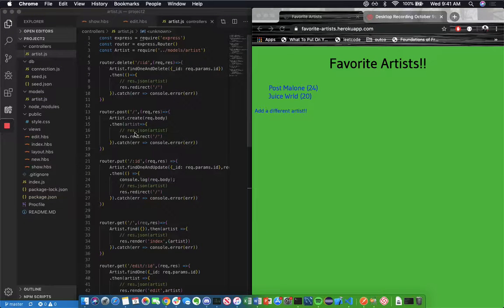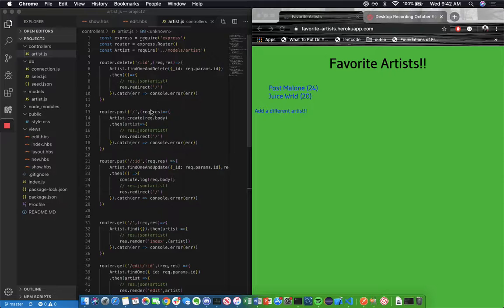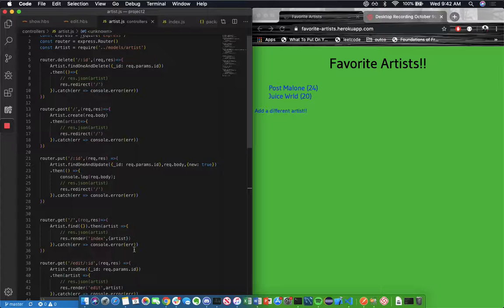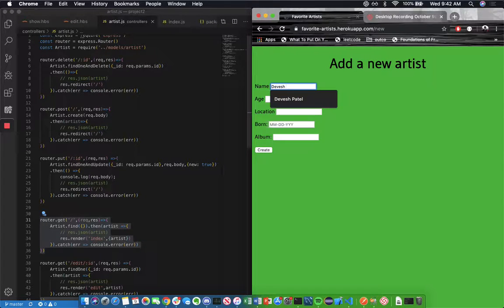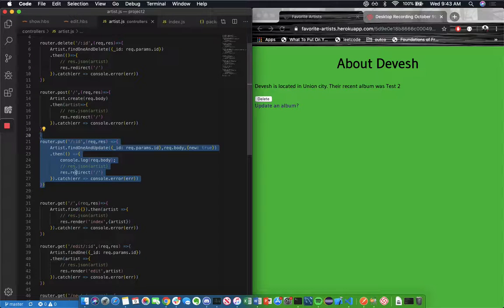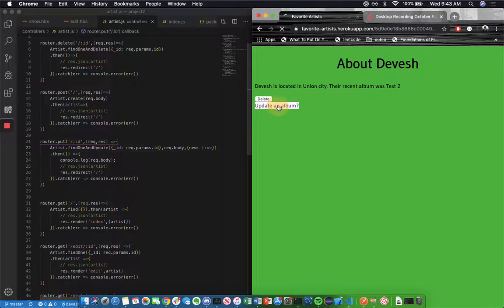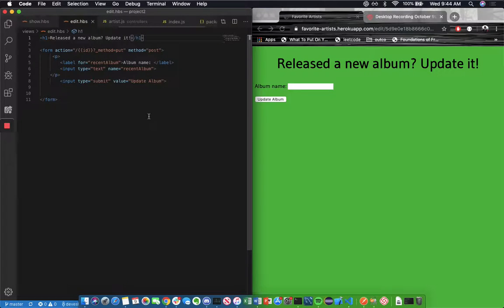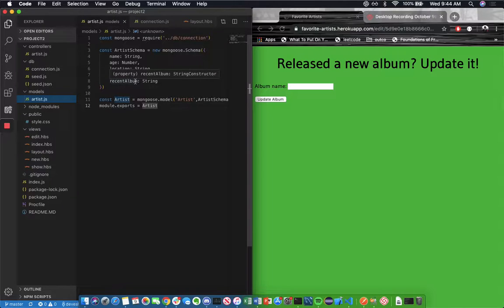Demo of web app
Used MEHN stack to design web page